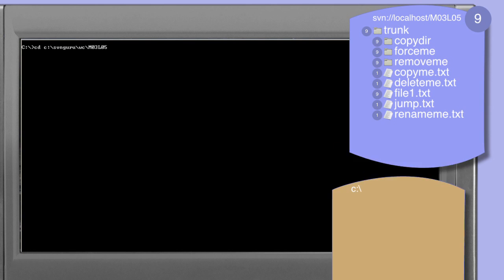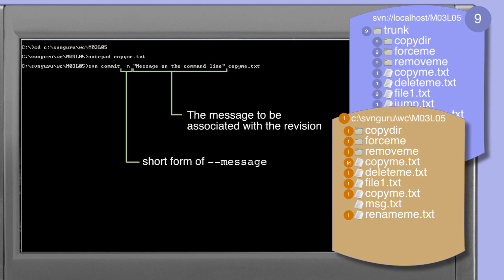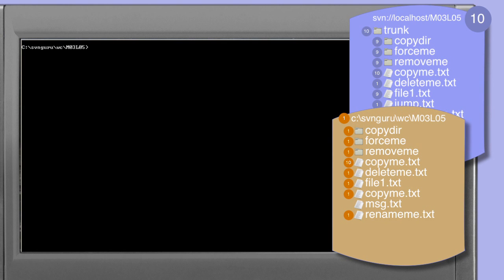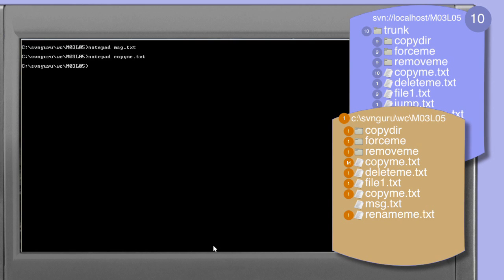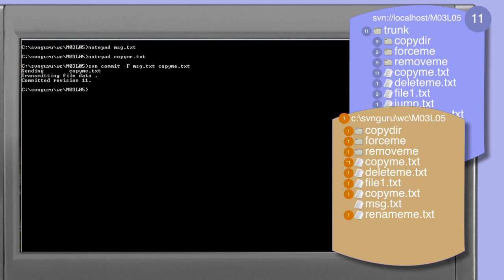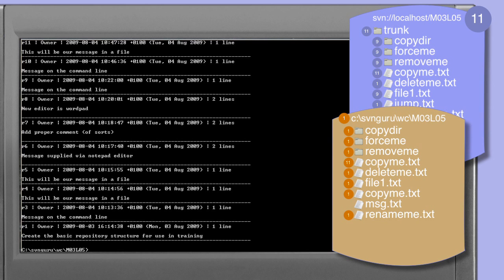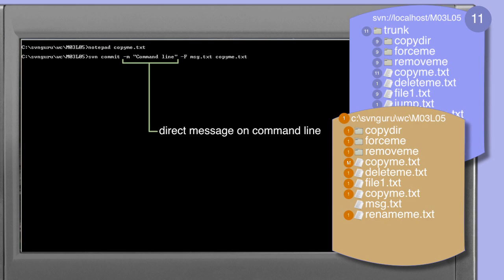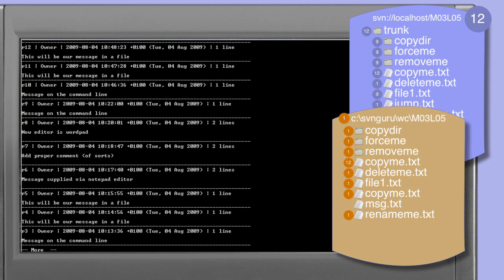290_01-SM-log message-290 - log messages - using editor...flv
Subversion: Log messages